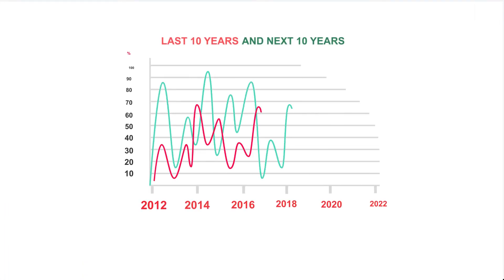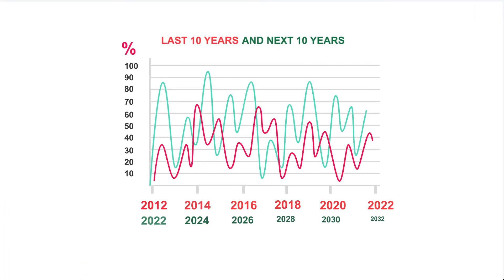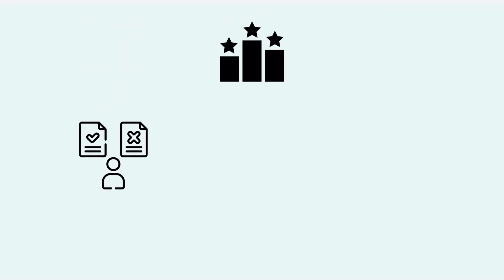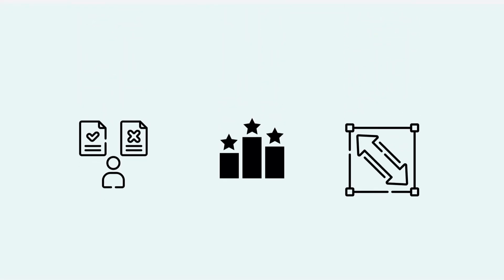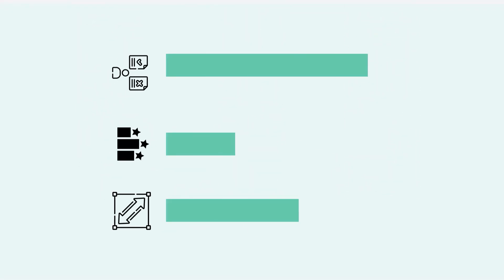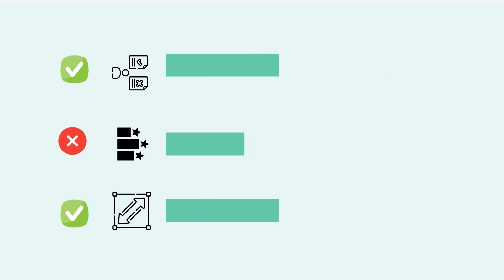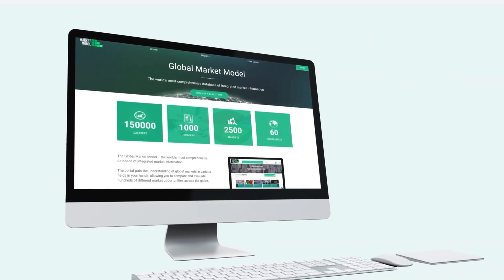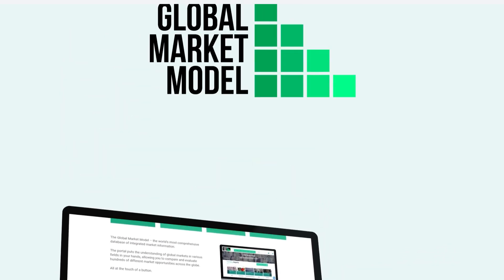Market Value Assessment Through All Industries And Regions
For market entry, growth, and opportunities, strategic decisions should be made with clear industry analysis and reliable market value assessments. Gain access to your industry's value based on market, production, imports and exports across various periods, such as a historic period of 10 years, the current year, and a forecast period of 10 years.

See the amount of market information you can gain on this ideal market research database here: